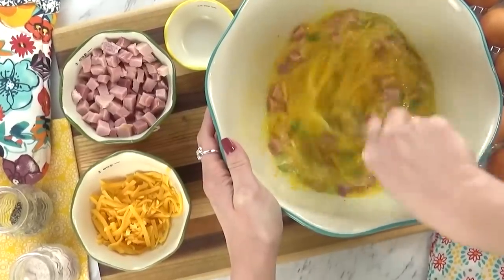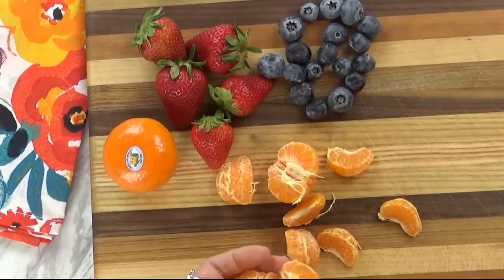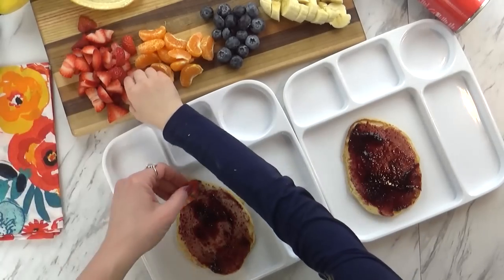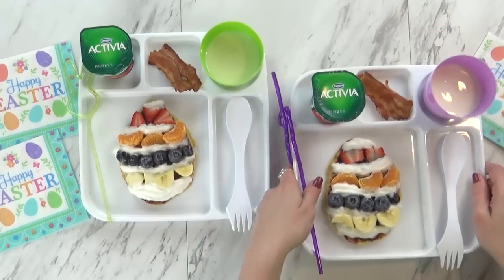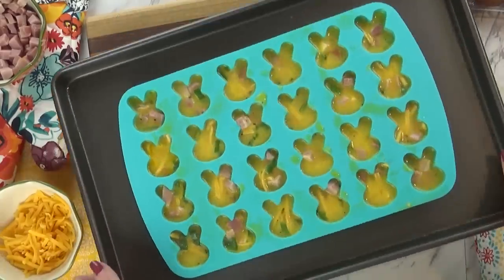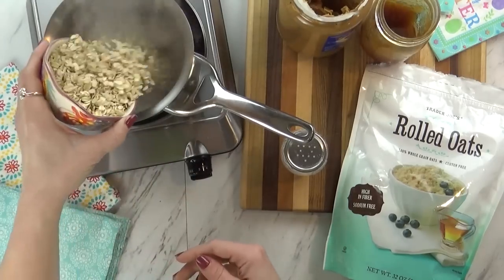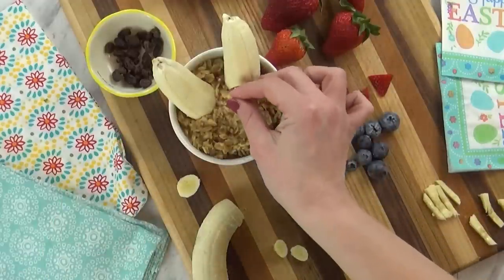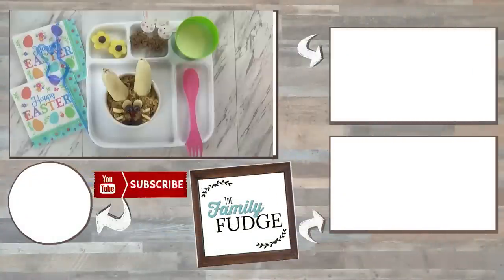FUN Easter BREAKFAST Ideas ☀️ Bunches of Lunches (breakfast edition)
Easter is right around the corner here are some of these fun and easy and festive themed breakfast ideas for you to try out!

To find the the items we use in our videos